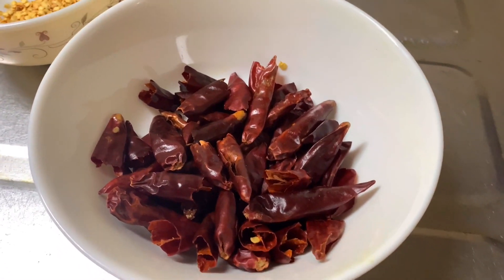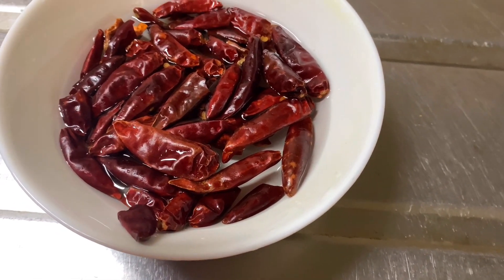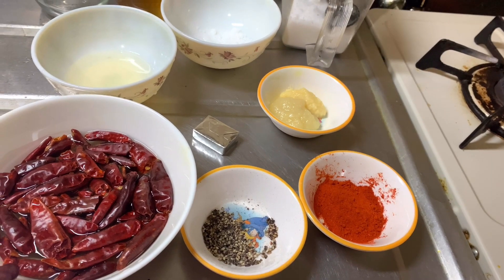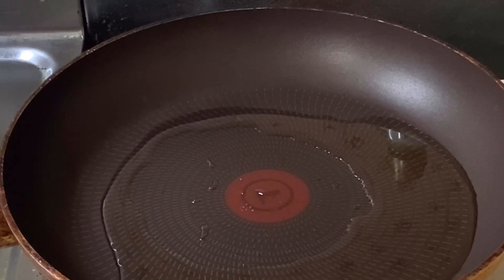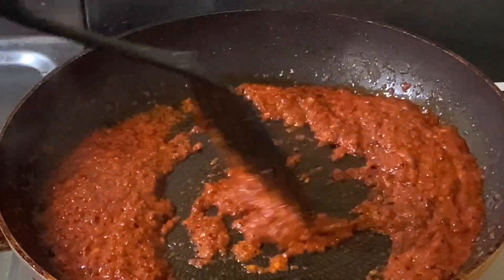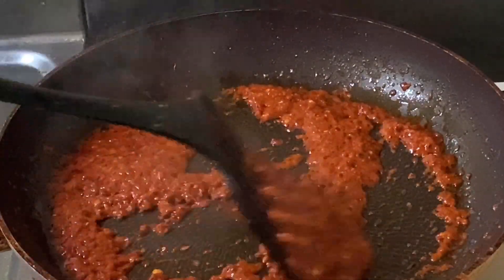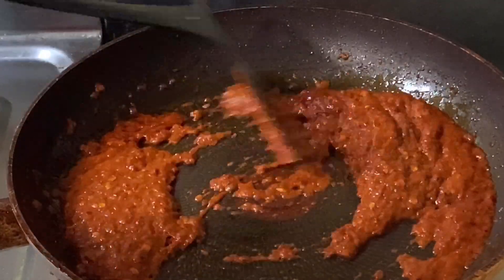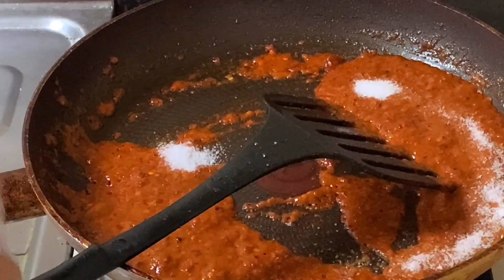Vlog24. Dark Chili jam. Chili sauce. চিলি জ্যাম |চিলি পেস্ট